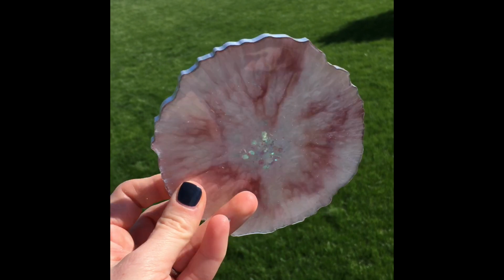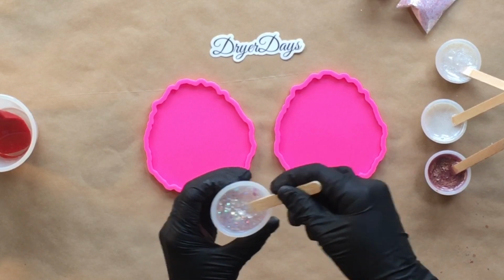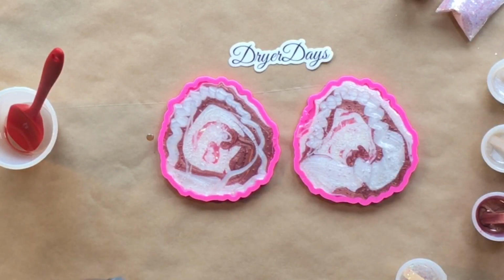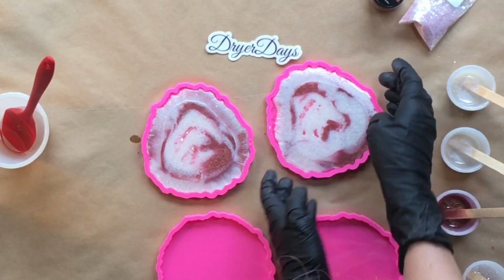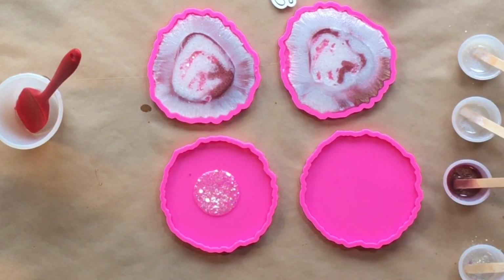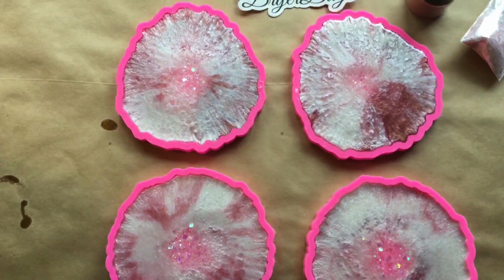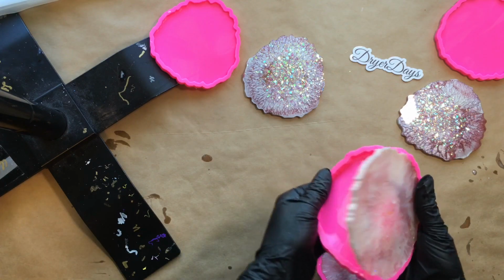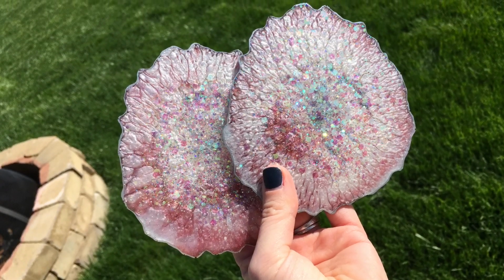Agate and Geode Coasters Tutorial!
-Silver Leafing Marker

🔸TOOLS I USE MOST OFTEN:

Amazon Store with all my favorite stuff!:

OR
Silicone Sticks
Silicone Mat